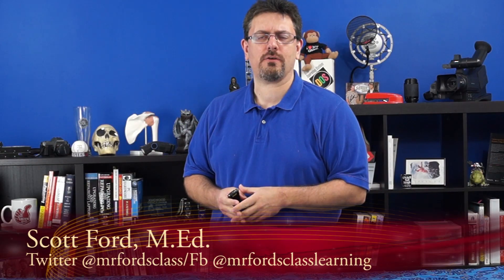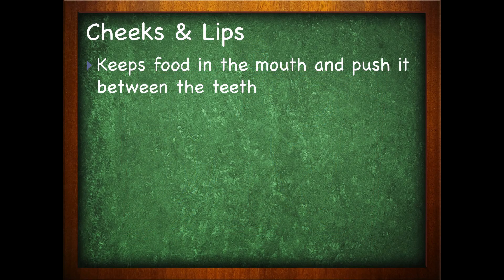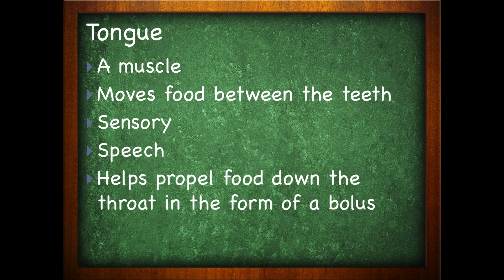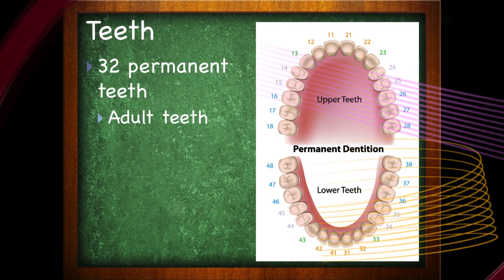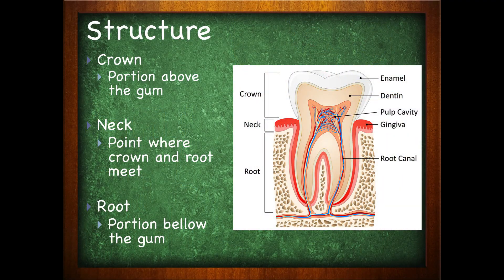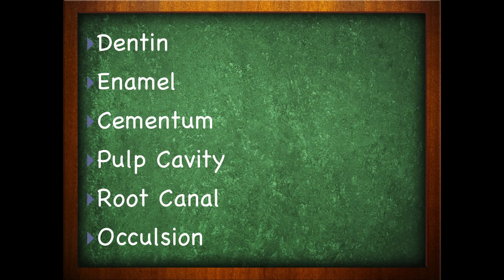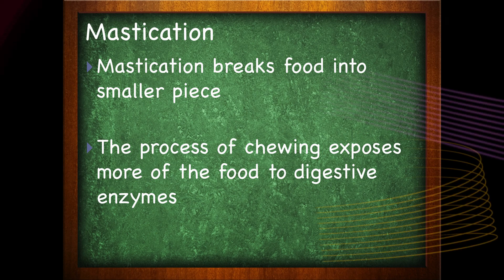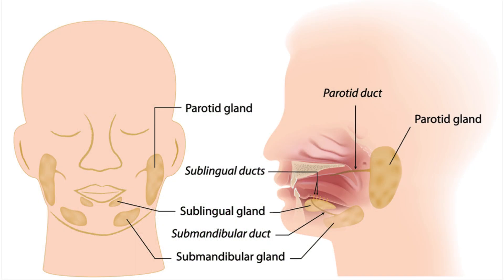The Digestive System : The Mouth (18:02)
The Digestive System : The Mouth (18:02)

Lesson 2 in our Digestive System series. This is part of our Anatomy and Physiology lecture series.

The mouth is our first stop in our digestive system. It is made of our cheeks, lips, tongue, and teeth.  We take a look at the mouth as well as the components and how they help with the digestion of food.

-The Stomach (6m 58s)
-Liver, Gallbladder and Pancreas (4m 39s)
-Intestines (7m 23s)